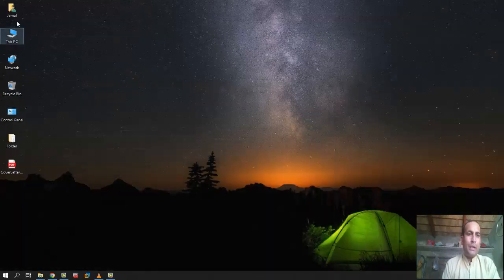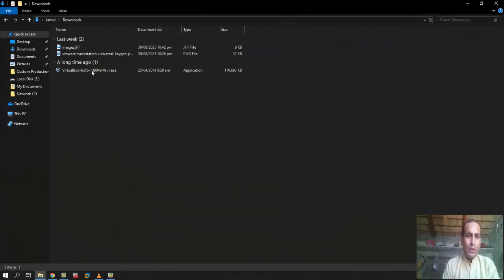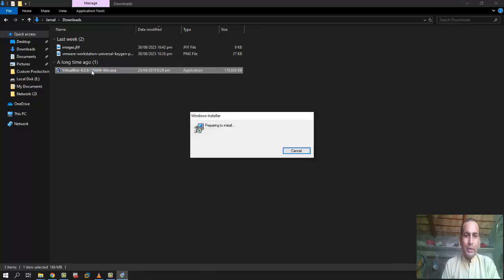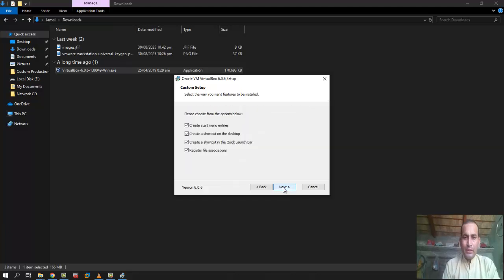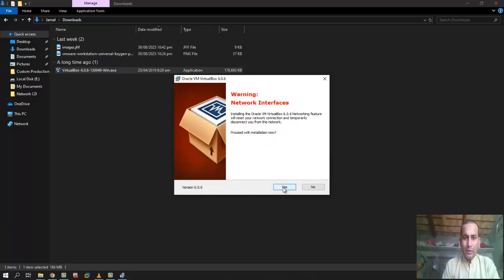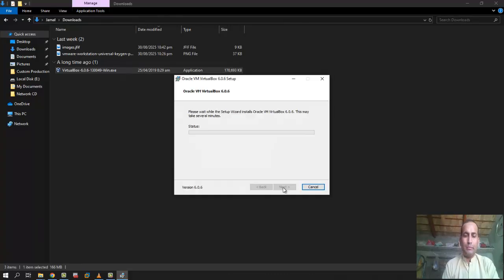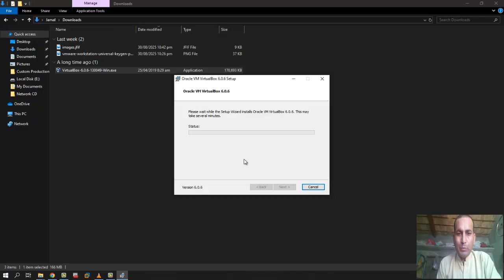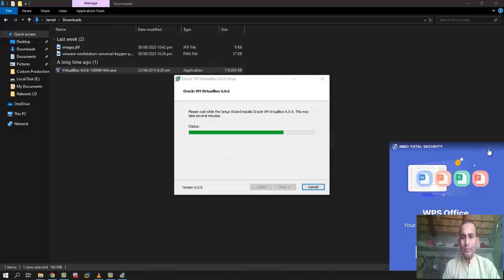How to Install VirtualBox on Windows 10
In this video We are going to see How to Install VirtualBox on Windows 10. Installing VirtualBox on Windows 10  is simple and easy. first of all you need to Downloads – Oracle VM VirtualBox exe file from virtualbox.org website. Oracle VM VirtualBox (formerly Sun VirtualBox, Sun xVM VirtualBox and Innotek VirtualBox) is a free and open-source hypervisor for x86 computers currently being developed by Oracle Corporation. We are going to see How to install Oracle VirtualBox 6 in Windows 10.
JJ Khan Official